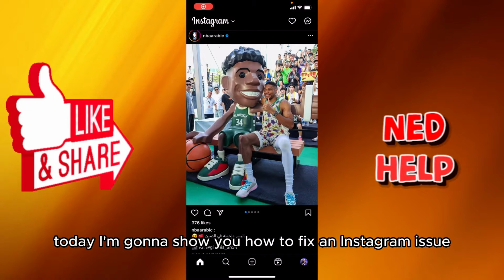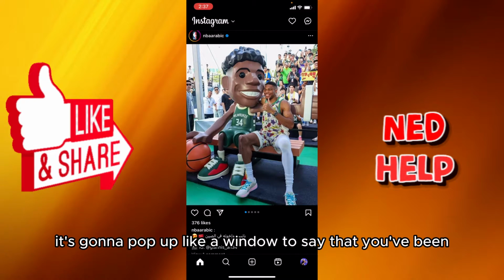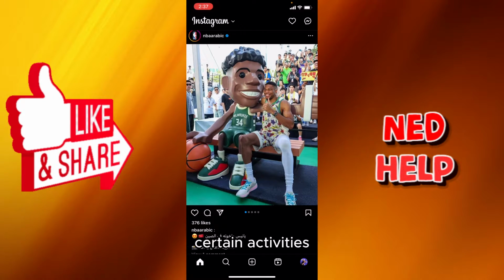How To Fix Instagram Restrict Certain Activity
In this video I show you how to fix the Instagram error message saying "we restrict certain activity to protect our community". If your Instagram account has wrongfully been issued this error and says "Try Again Later" then this is the tutorial for you.